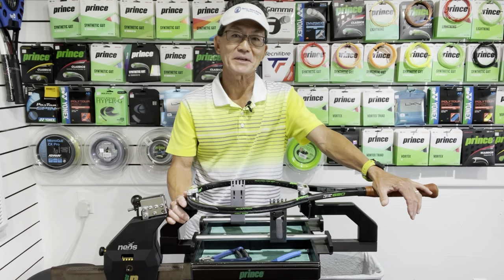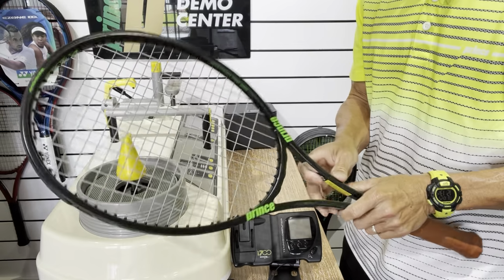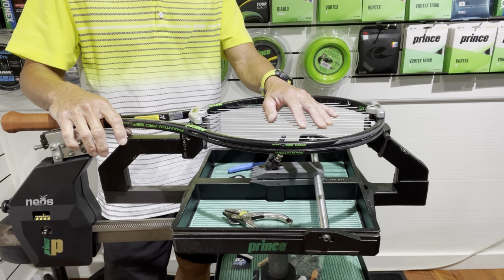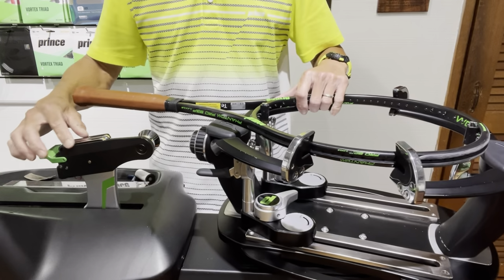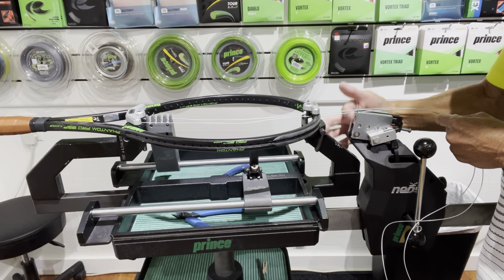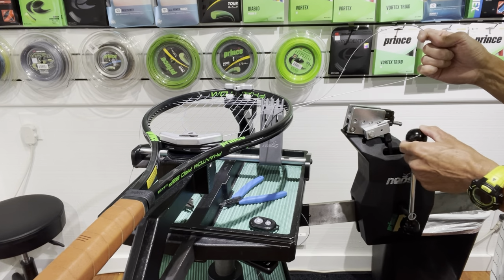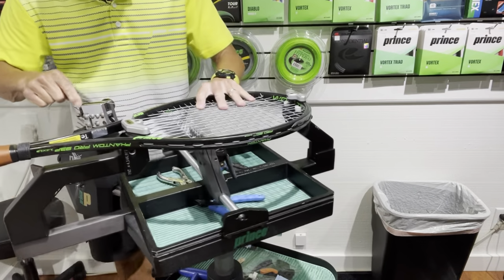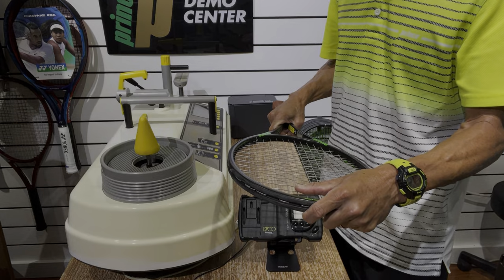Racquet Stringing [2022 Update | Lockout Machine Consistent Tensioning & Streamline Technique]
Did you ever wonder how a stringer’s technique can affect the overall string job, especially on a lockout machine? I’ll share how to streamline your technique and maintain more consistent tensioning.

When I first learned to string, I positioned the tension head as close to the racquet as possible before pulling each string. However, rotating the racquet on the turntable during the stringing process caused the tension head to move closer and sometimes farther from the frame.

Since I couldn’t consistently get the tension head close to the racquet, it got me thinking. What would happen if I didn’t position the tension head close to the frame? And would that affect the overall tension?

Here's the link to the video mentioned - Part 1 of 2 - Stringing Race | Electronic vs. Manual

Check out the International Alliance of Racquet Technicians, their community of passionate racquet stringers, and what they have to offer!

For information about becoming a Master Racquet Technician or Certified Stringer, go to the United States Racquet Stringers Association

For more information about private stringing lessons, either in-person or by FaceTime, go to my